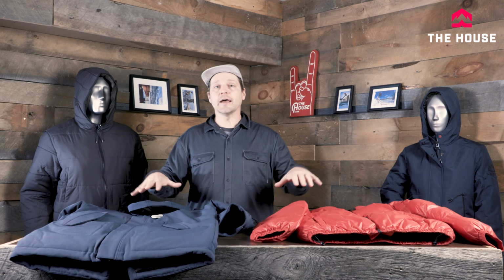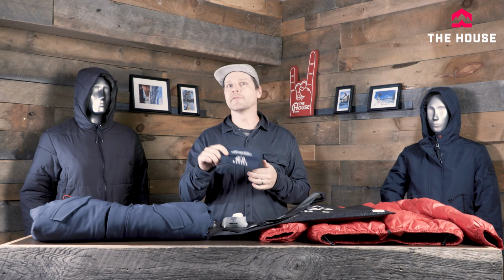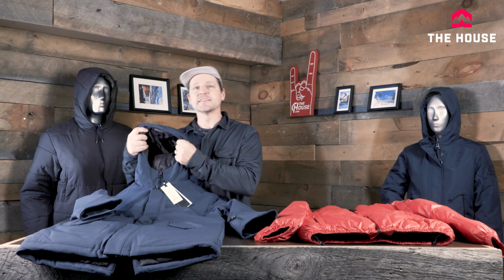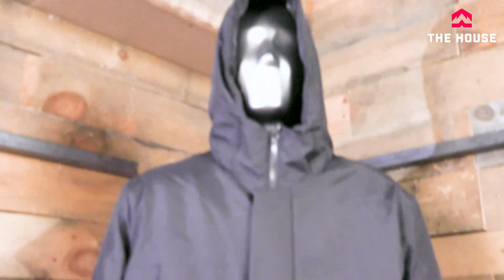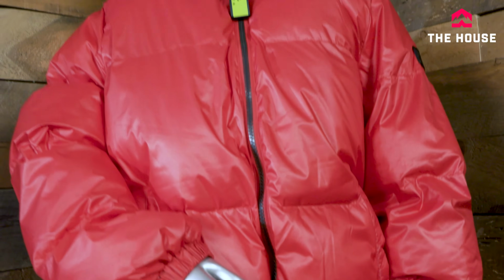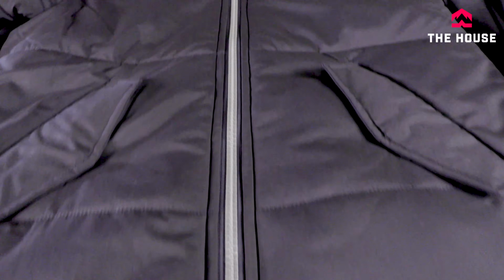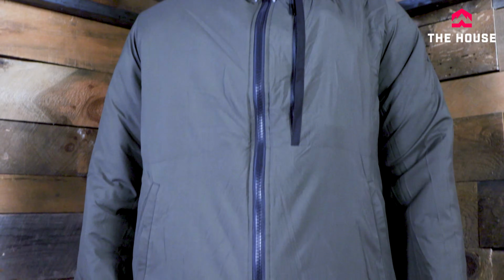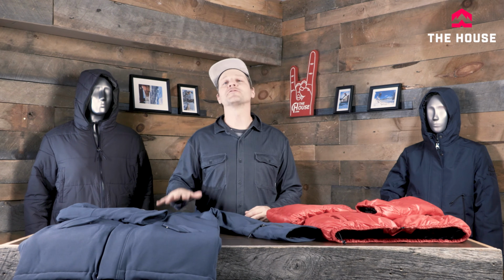Norden Outerwear, You NEED One Of These Jackets!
If you live in a place where it gets cold you obviously need a jacket or 2. Norden Outerwear is some of the warmest and most eco-friendly outerwear on the market and if you can't be comfortable in one of these you probably need to move.